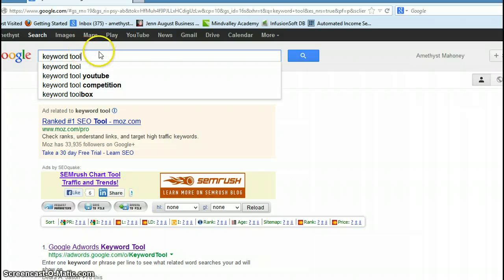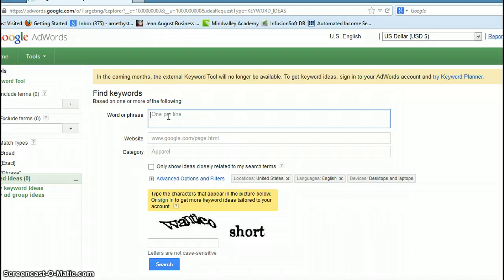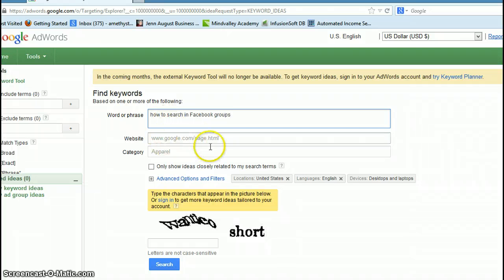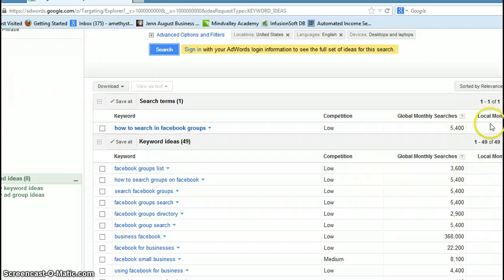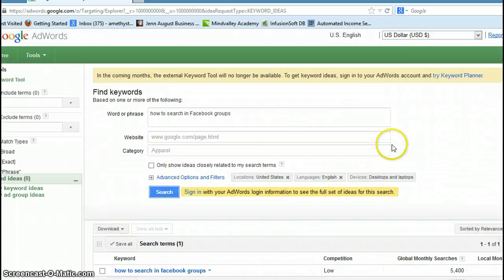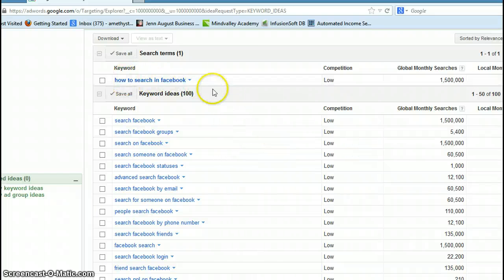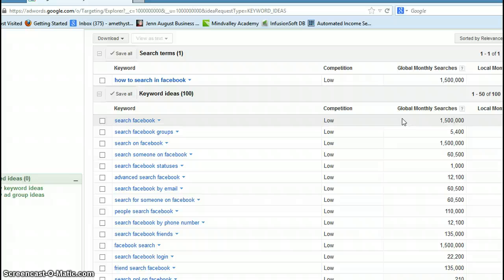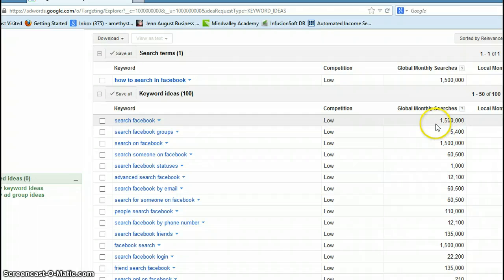How to Find Your Keywords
How to find your Google keywords.